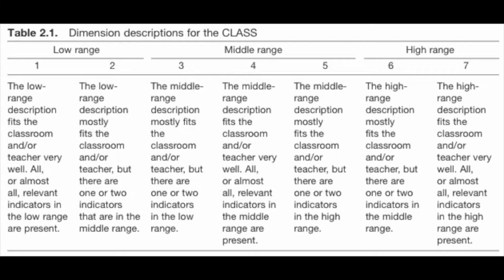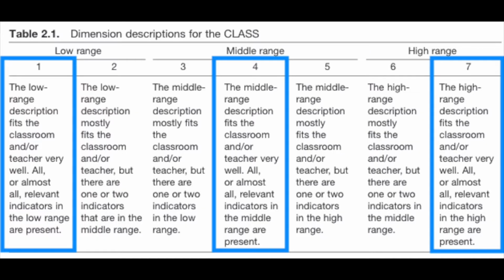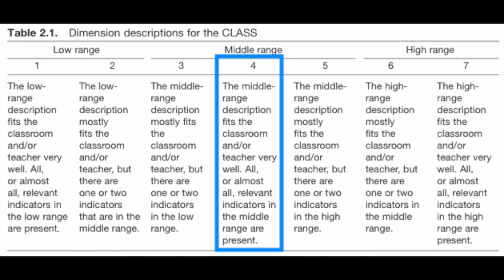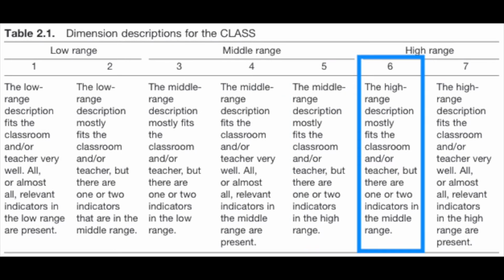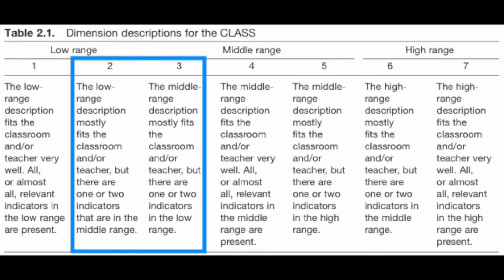Using Table 2 1 to Assign Scores